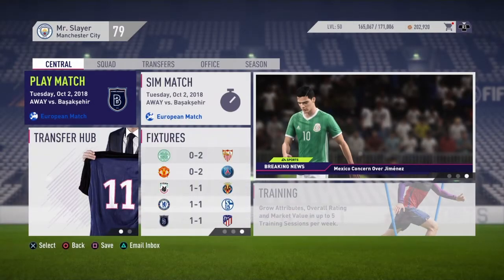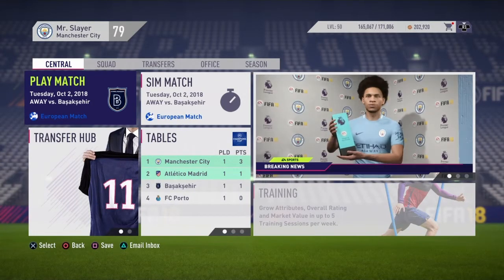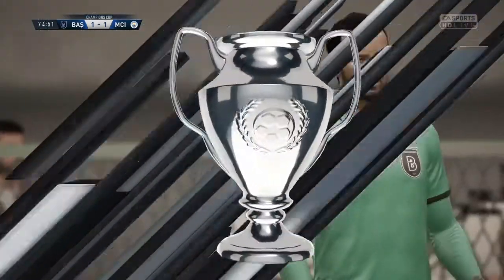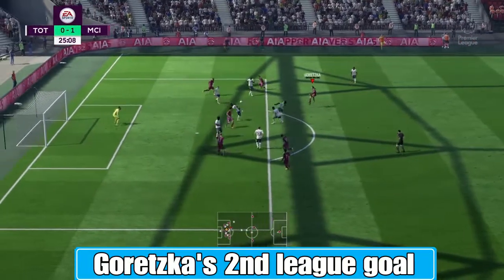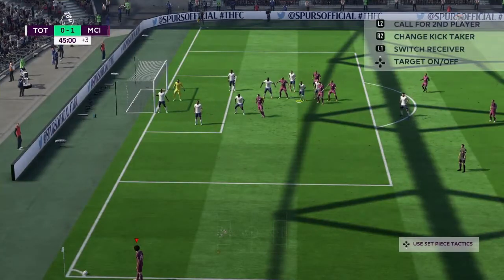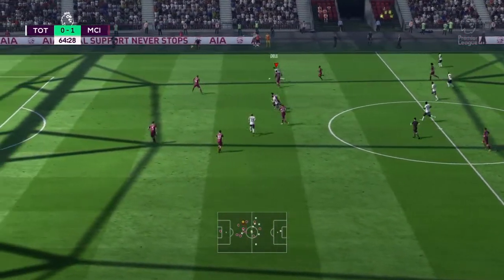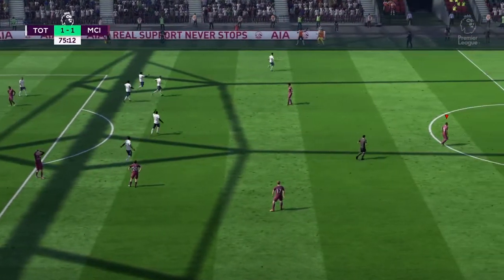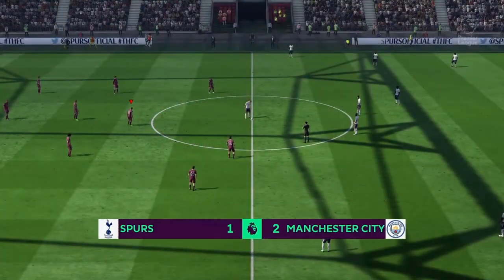SPURS AWAY!! FIFA 18 MANCHESTER CITY CAREER MODE! S2 Ep9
FIFA 18 Manchester City Career Mode

Thank you ALL for the support, you guys are ALL awesome!! I hope everyone is having a wonderful day!🙏🏻